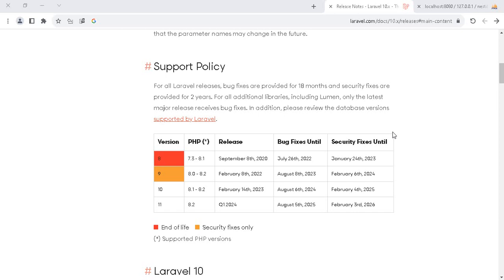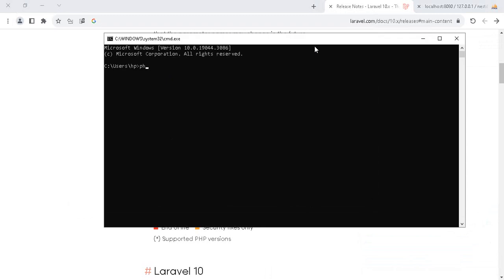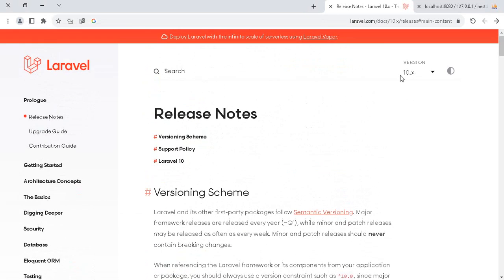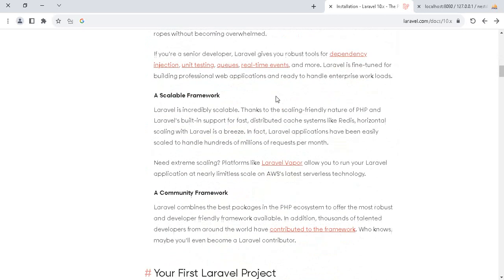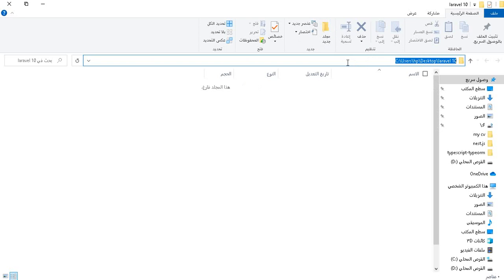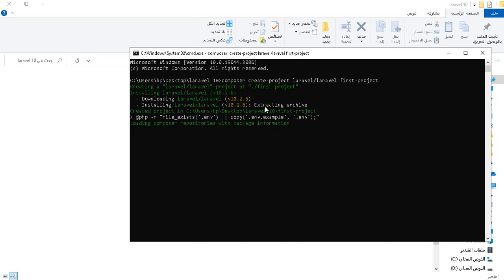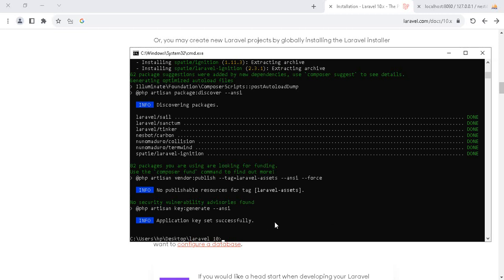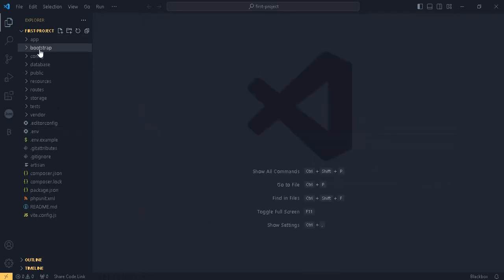1- Laravel 10 || Create first laravel 10 project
Laravel 10 ||   Create first laravel 10 project
laravel 10
create new project in laravel
API CRUD using laravel 10